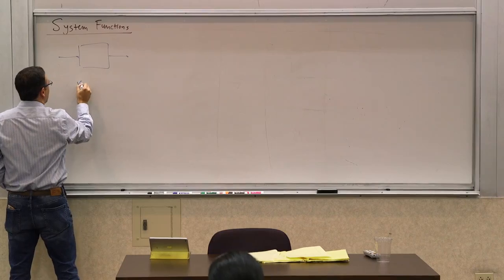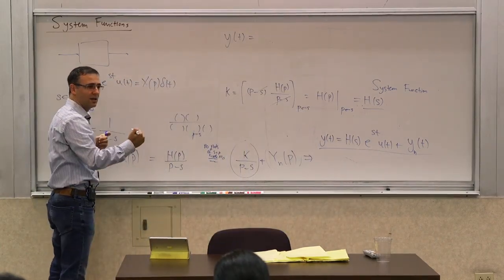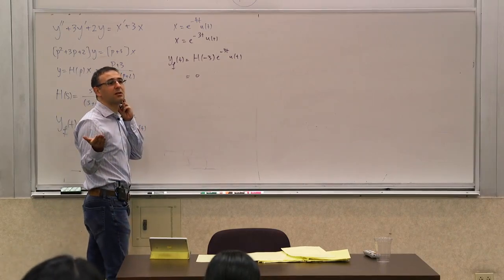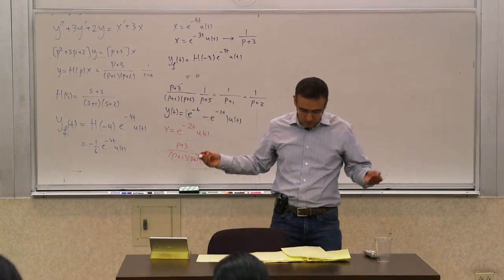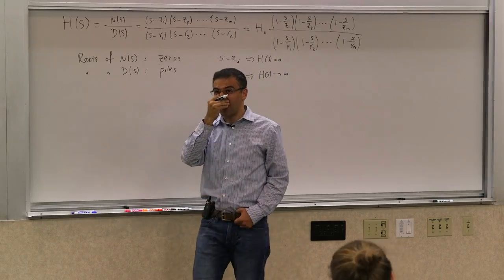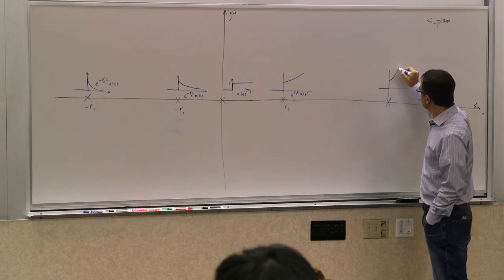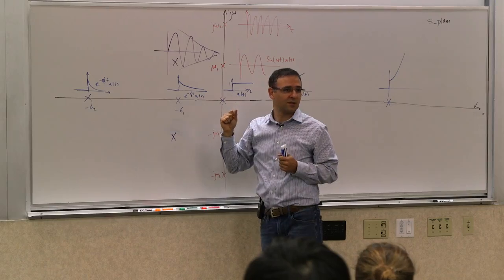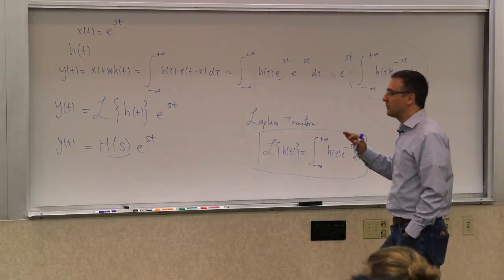027 System Function Forced and Natural Response, Poles and Zeros, Time Domain View, Laplace Xform